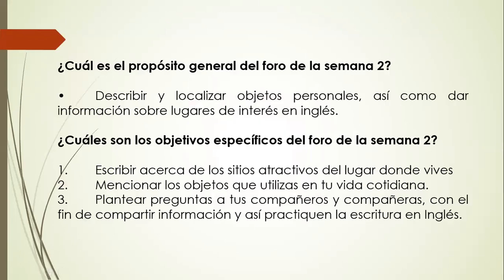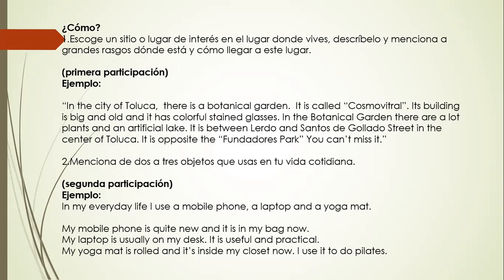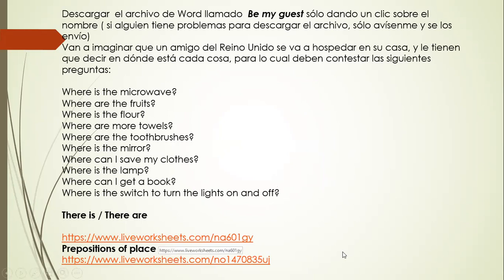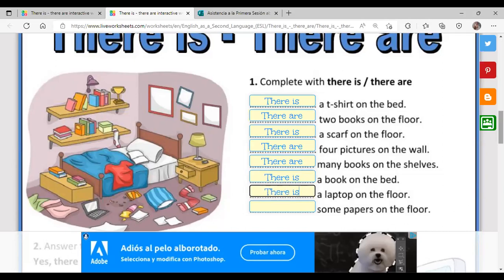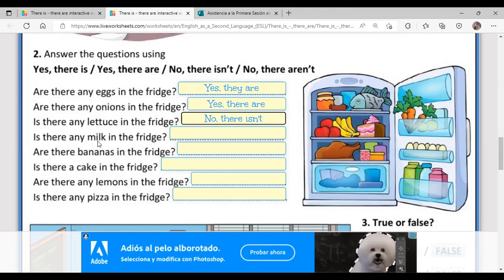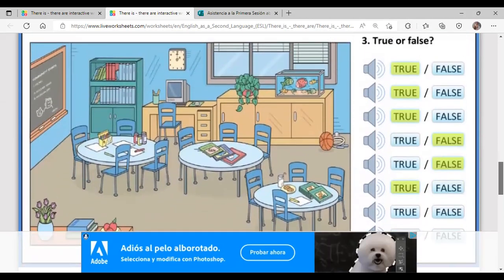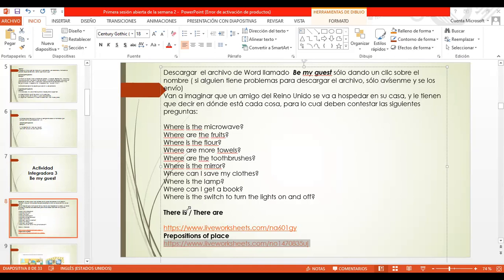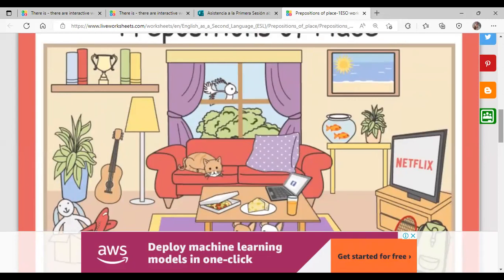Primera Sesión Abierta de la semana 2, G37, Módulo 6 (primera parte)